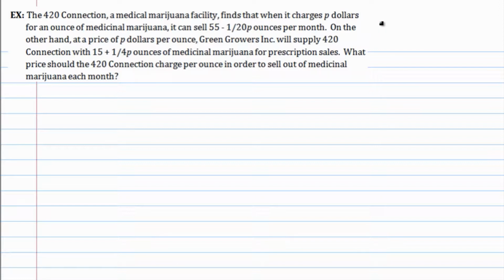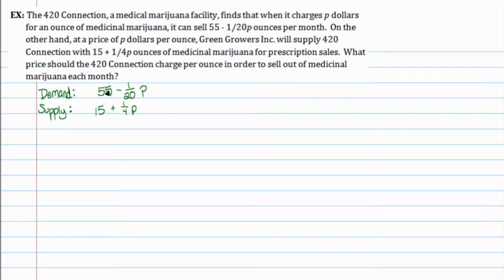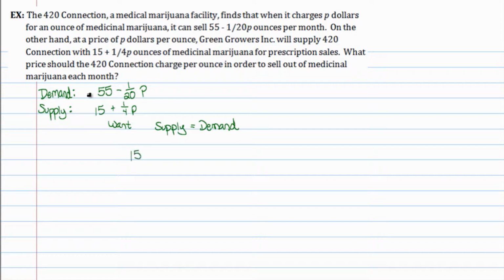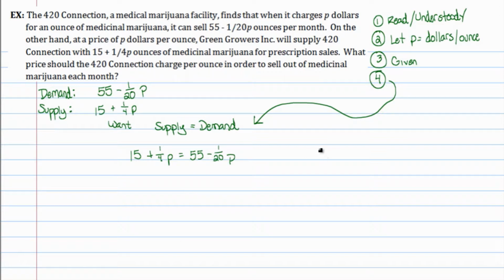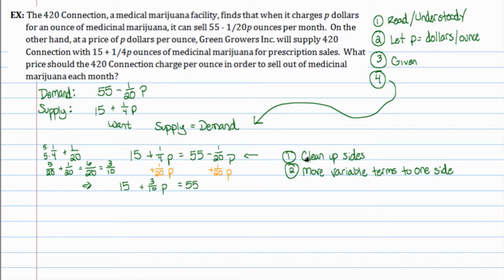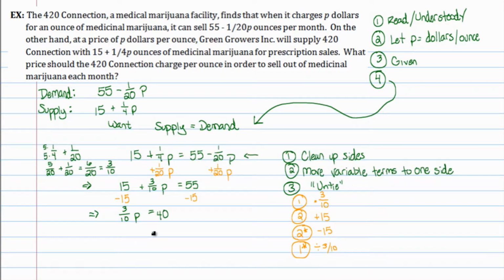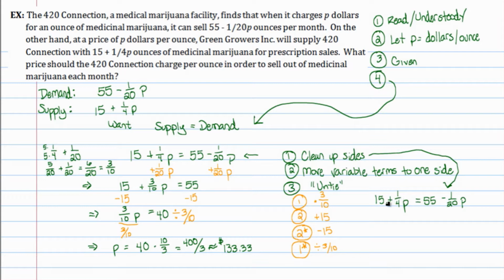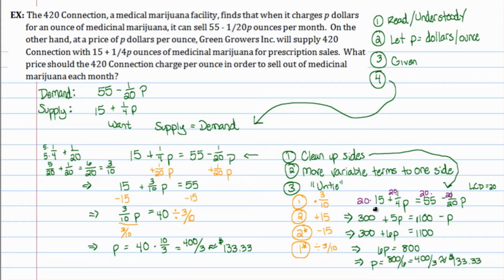Algebra in Review: Applications - Supply & Demand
TIMELINE
0:00 Title
0:48 The Typical "Supply and Demand" Problem
9:39 Outro
10:15 Credits

Arithmetic - Sets - Rationals as Fractions (Simplifying)
Arithmetic - Sets - Rationals as Fractions (Lowest Common Denominator)
Arithmetic - Operations - Basic Operations (Operations on Integers)
Arithmetic - Operations - Basic Operations (Operations on Fractions)
Arithmetic - Number Sense - Approximation (Rounding)
Algebra - Expressions - Overview (Variables)
Algebra - Expressions - Polynomials (Addition & Subtraction)